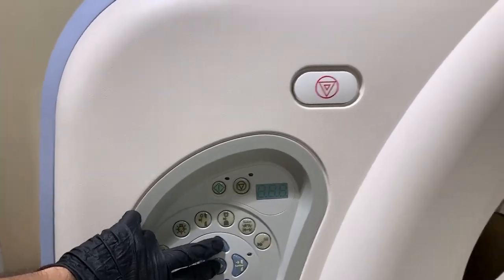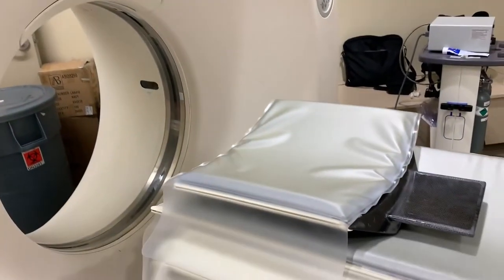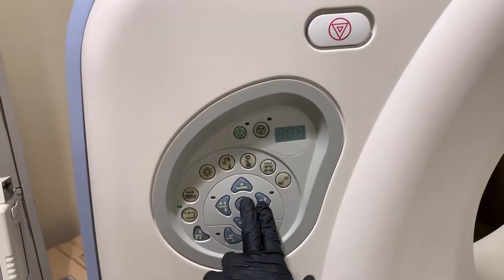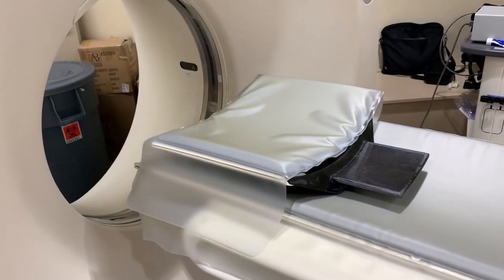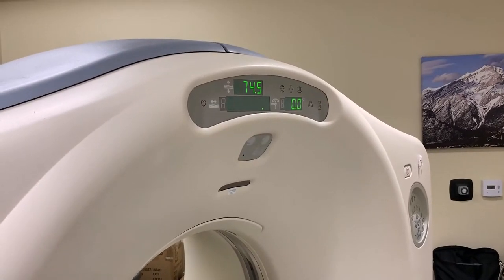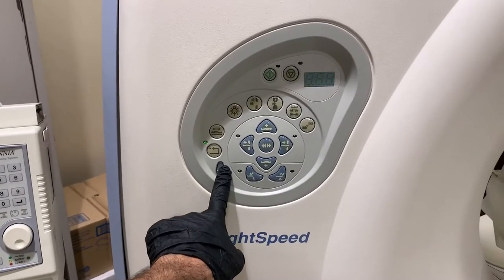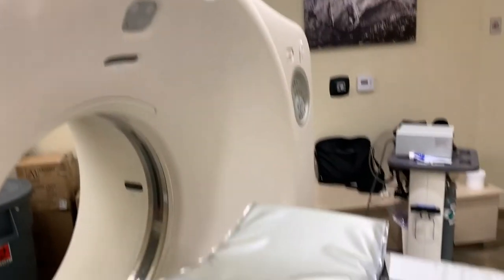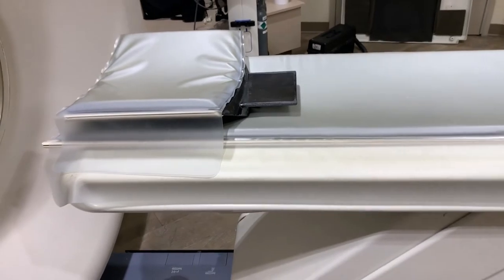Resetting CT Gantry Flashing 8's and Unlatched Cradle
How to Reset GE Lightspeed CT scanner after gantry power cycle. Resetting flashing 8s and Cradle Unlatched LED symbol on GE lightspeed series CT scanner.

**Curated playlists sorted by category**

**Recommended Articles**
MRI vs CT Scan